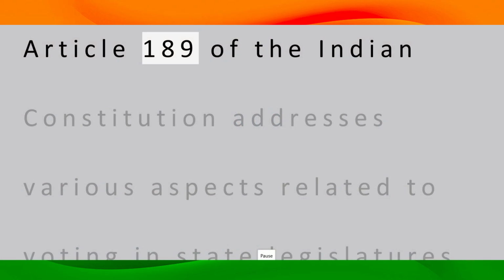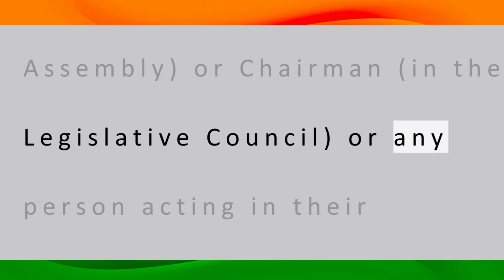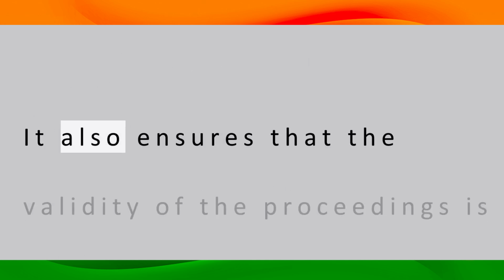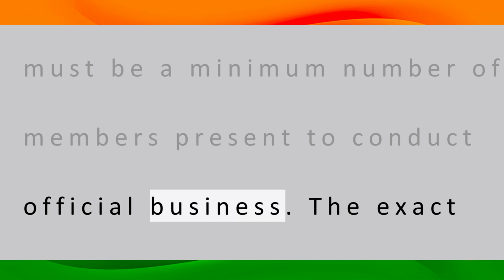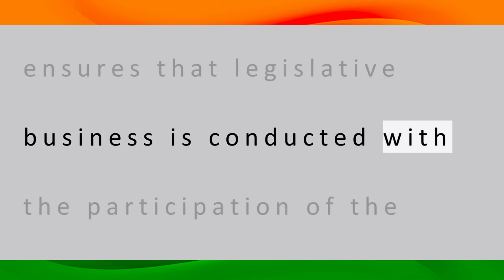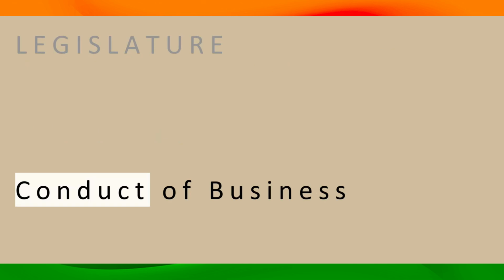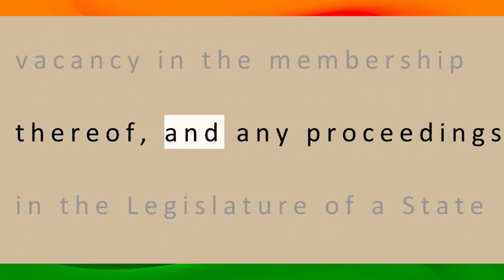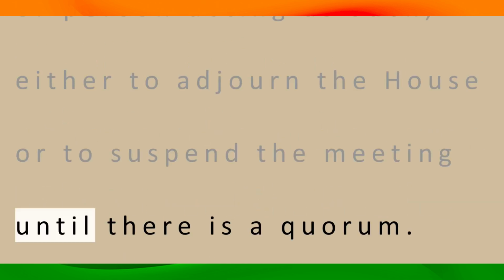ARTICLE 189 | With Explanation | Listen and Share an article every day| THE CONSTITUTION OF INDIA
Presented by
Sreedhar.G

PART VI, THE STATES
CHAPTER III. THE STATE LEGISLATURE

Conduct of Business

Article-189.
Voting in Houses, power of Houses to act notwithstanding vacancies and quorum.

(1) Save as otherwise provided in this Constitution, all questions at any sitting of a House of the Legislature of a State shall be determined by a majority of votes of the members present and voting, other than the Speaker or Chairman, or person acting as such, The Speaker or Chairman, or person acting as such, shall not vote in the first instance, but shall have and exercise a casting vote in the case of an equality of votes.
(2) A House of the Legislature of a State shall have power to act notwithstanding any vacancy in the membership thereof, and any proceedings in the Legislature of a State shall be valid notwithstanding that it is discovered subsequently that some person who was not entitled so to do sat or voted or otherwise took part in the proceedings.

(3) Until the Legislature of the State by law otherwise provides, the quorum to constitute a meeting of a House of the Legislature of a State shall be ten members or one-tenth of the total number of members of the House, whichever is greater.
(4) If at any time during a meeting of the Legislative Assembly or the Legislative Council of a State there is no quorum, it shall be the duty of the Speaker or Chairman, or person acting as such, either to adjourn the House or to suspend the meeting until there is a quorum.